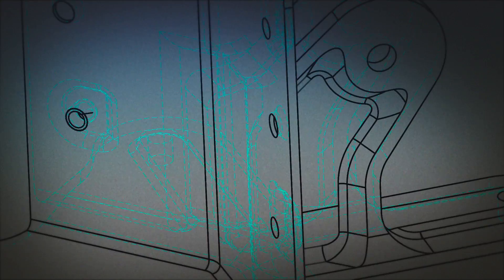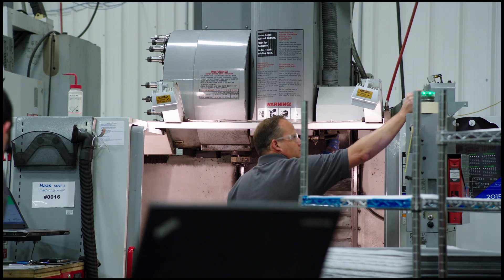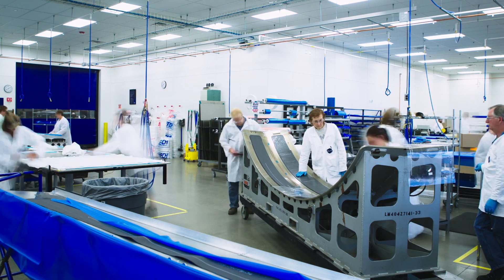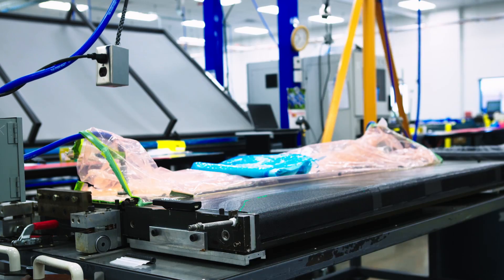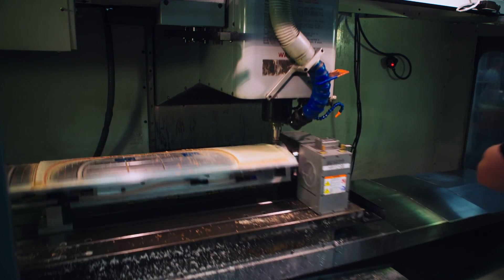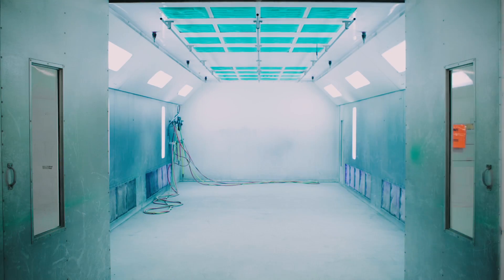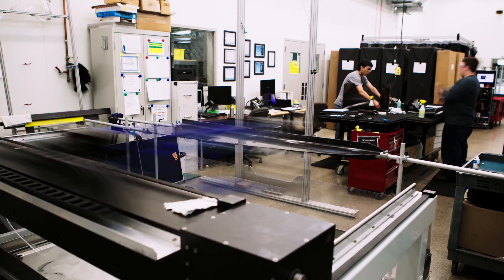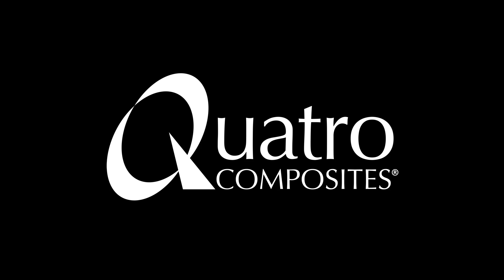Quatro Composites - Iowa Facility Tour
Inside look at Quatro's manufacturing facility in Iowa and a brief overview of how composite products are made.